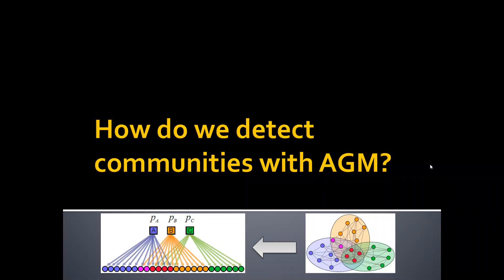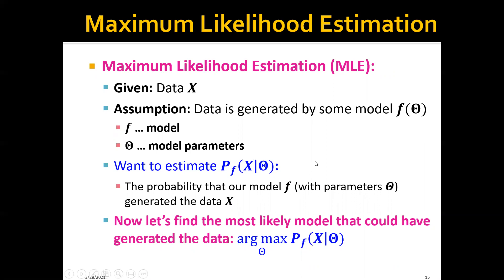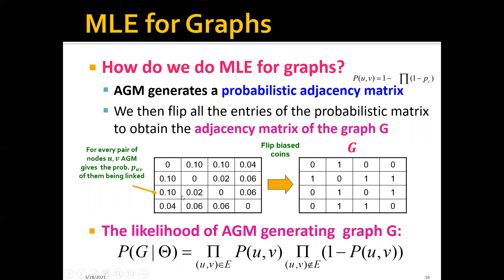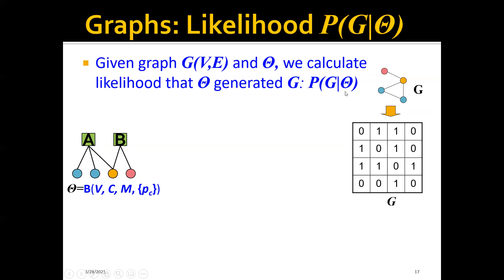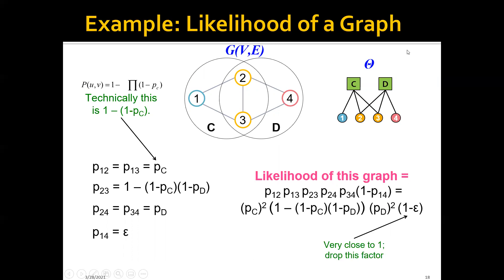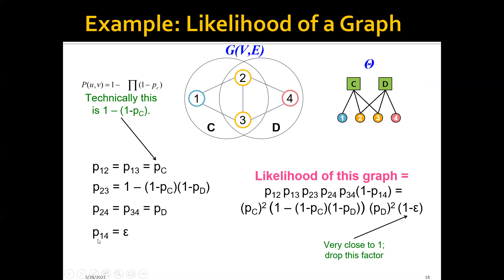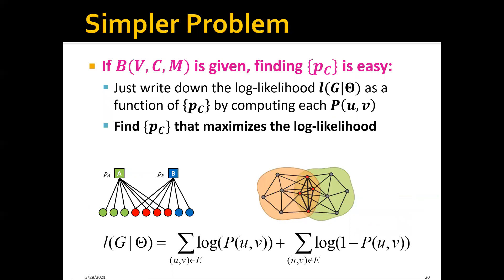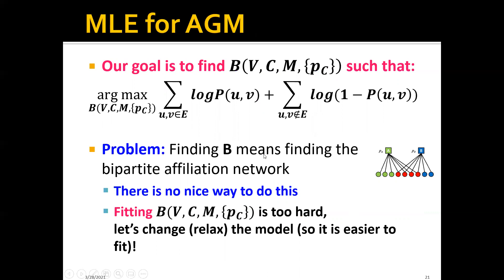Week 11a: Overlapping Communities - Part 3: MLE for Affiliation Graph Model